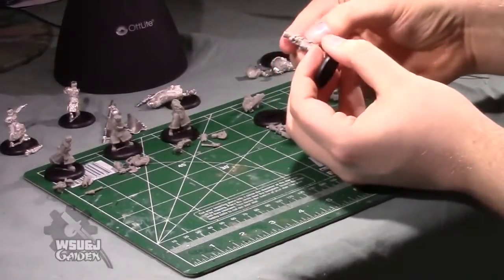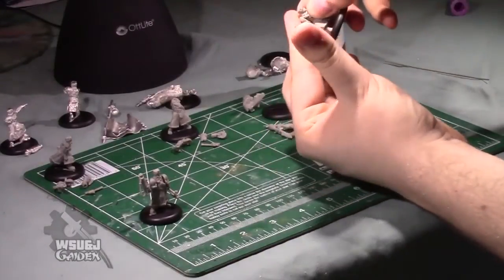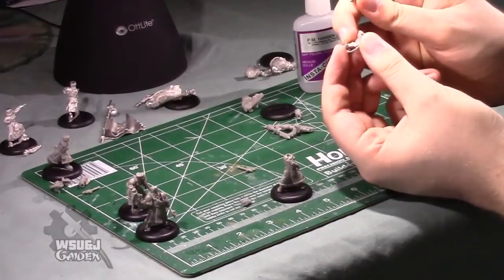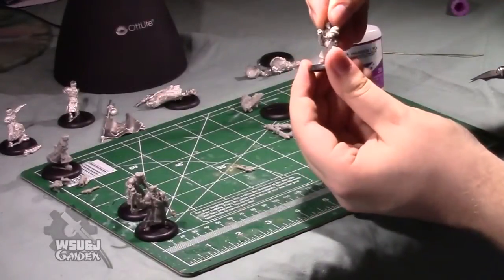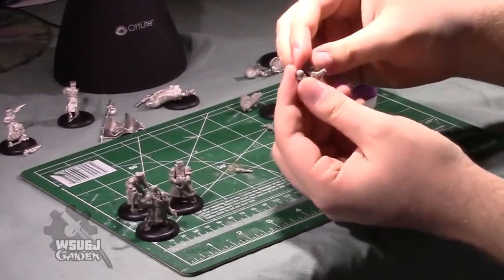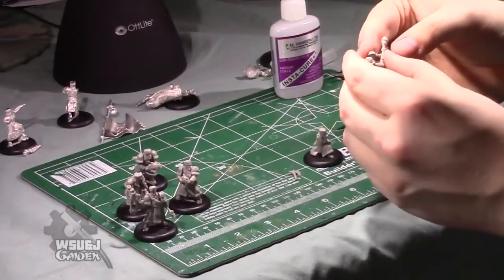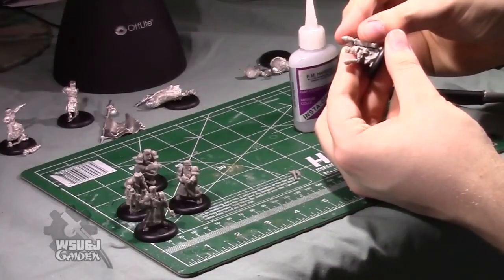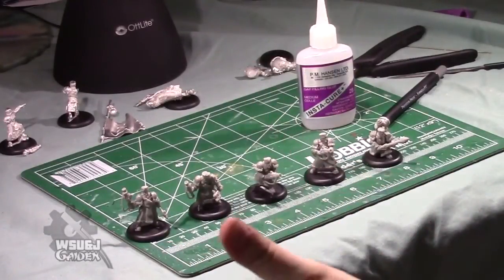Khador Winter Guard Build Video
Here we build the Winter Guard Infantry that comes in the Khador All-in-One Army Box.

Music licensed by Ronald Jenkees.

for an awesome tabletop war game.